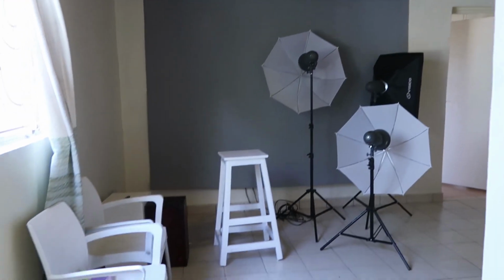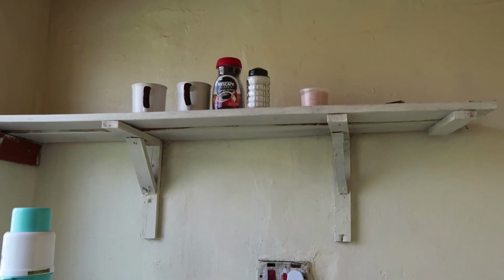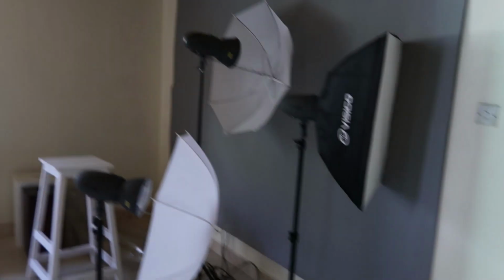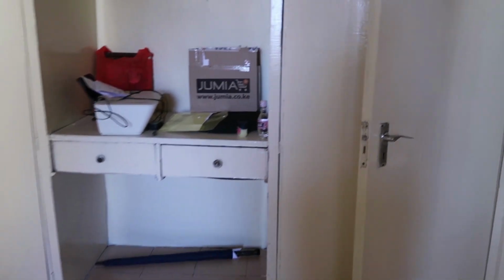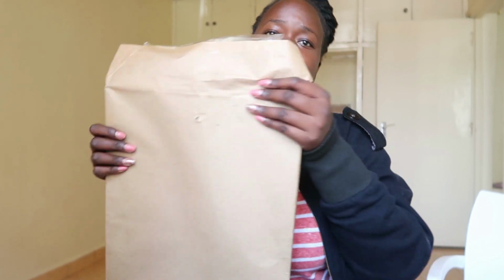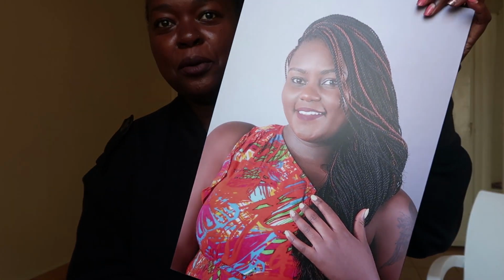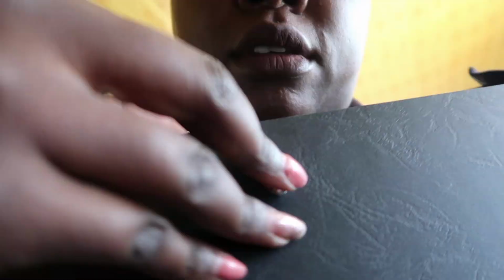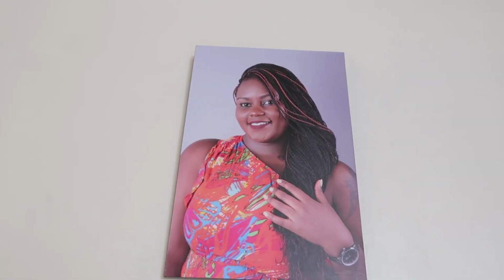I OPENED MY OWN PHOTOGRAPHY STUDIO!!!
So by now you guys should know that i am a photographer as i have done a few videos on this, i decided to take my career a step further by opening up my own photography studio and you are all welcome!!!

Let's Chat!!

Cool video to watch: "(1) Nokia 8.3 5G Review // No Time To die?? "